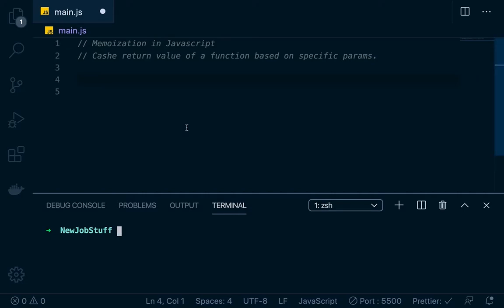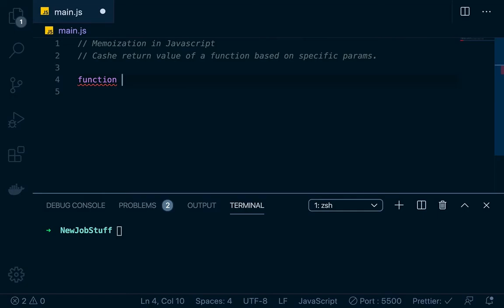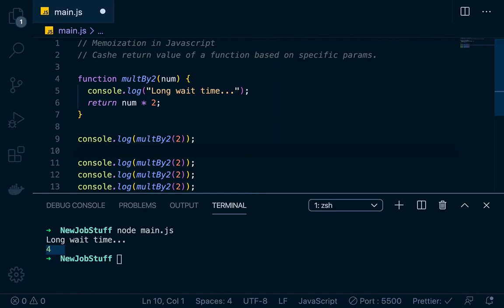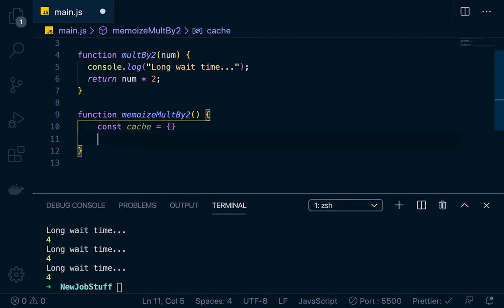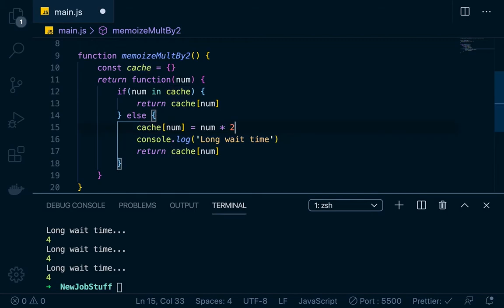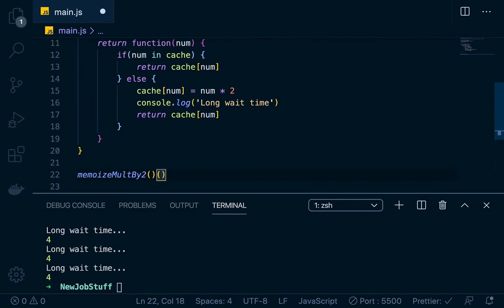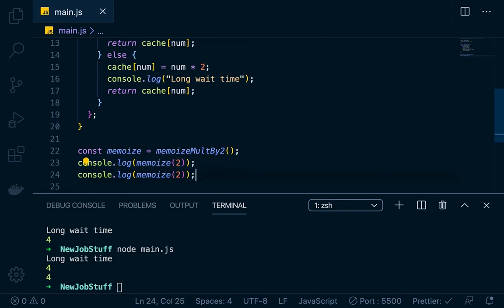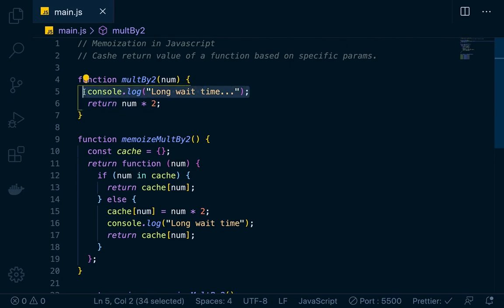Memoization in Javascript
Quick video on memoization in Javascript. Enjoi.